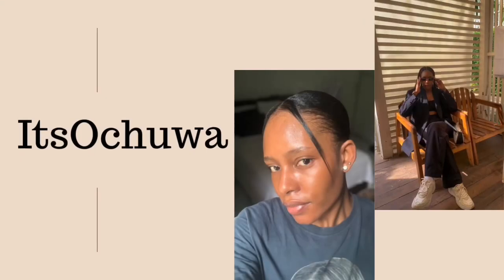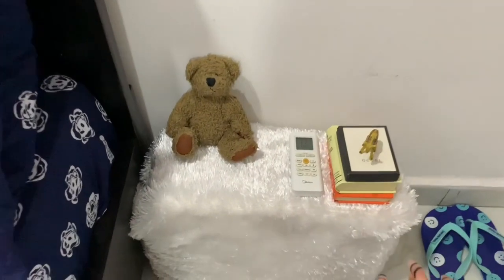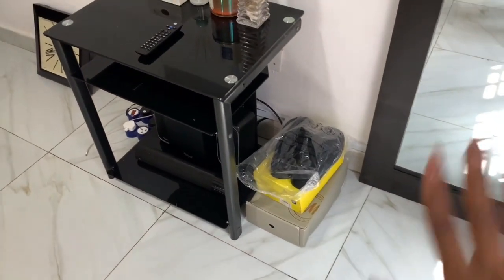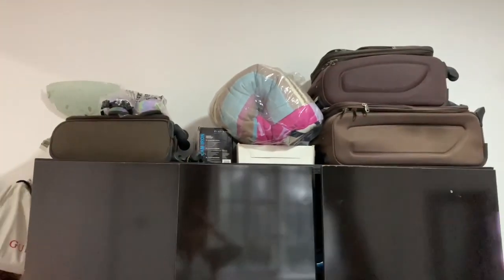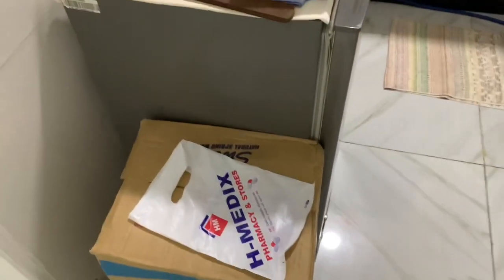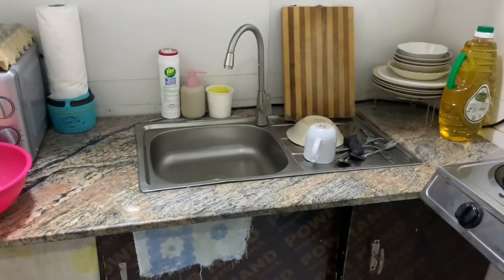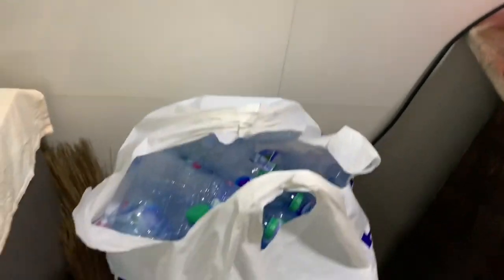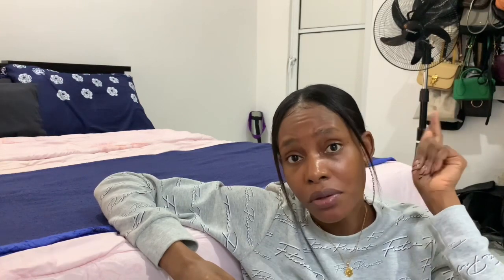My Abuja self contained room tour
Hey guys. Welcome to my space, I hope you enjoy this vlog and you learnt one of two things from this ❤️